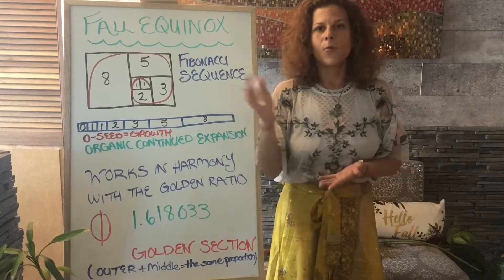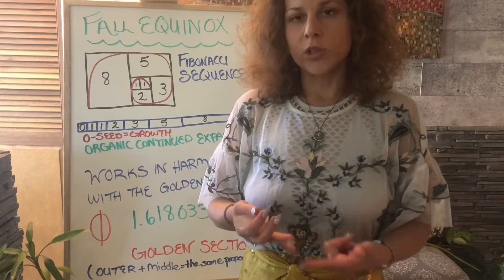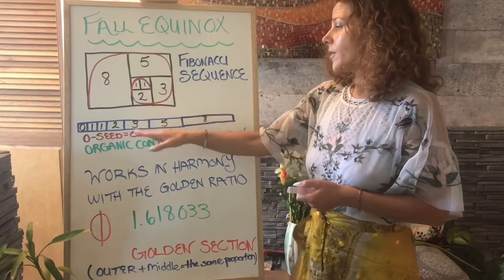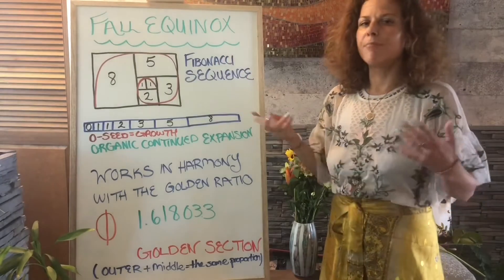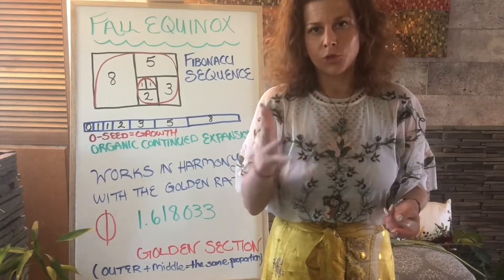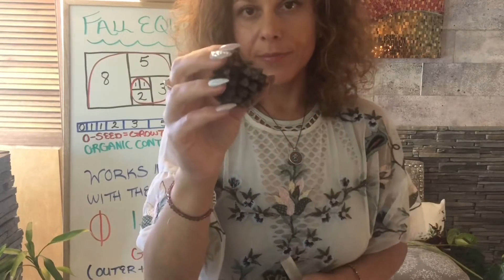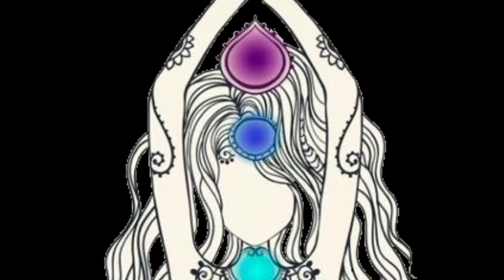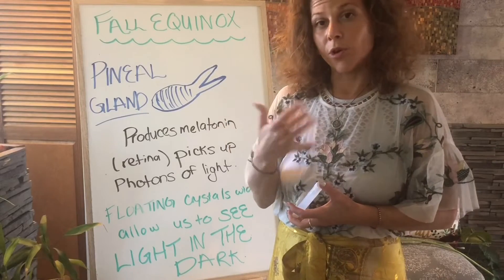Fall Equinox Reading🍁POWER UP💥Fibonacci Sequence🌀Pineal Gland👁Pinecone🌲Phi💫Twin Flame Reading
Hello and welcome to the fall equinox reading. September 23 3:50am EDT.
Today we discuss the Fibonacci sequence, the pineal gland, and the pinecone as well as a couple of other topics, like Phi the Golden Ratio!
💥See you when’s schools back💥

Some great informational videos on YouTube ✨

Much love and healing vibes sent your way to create and heal with!